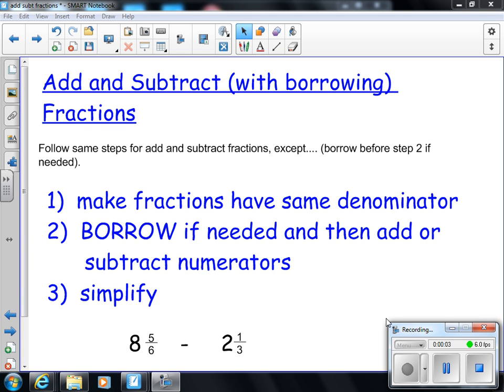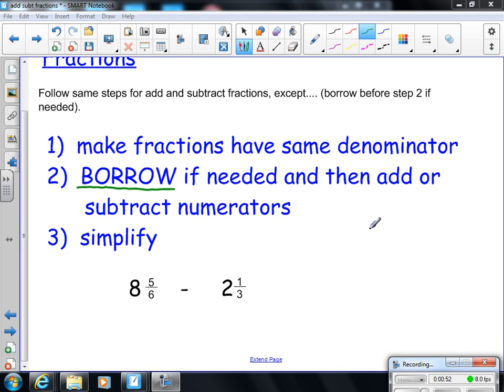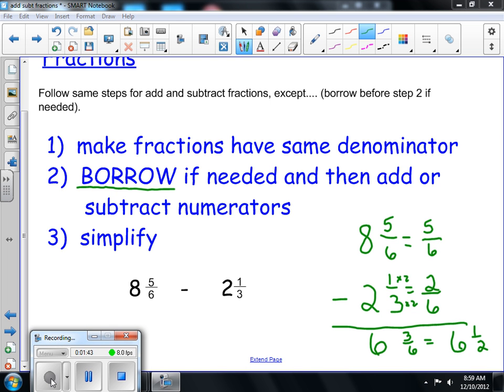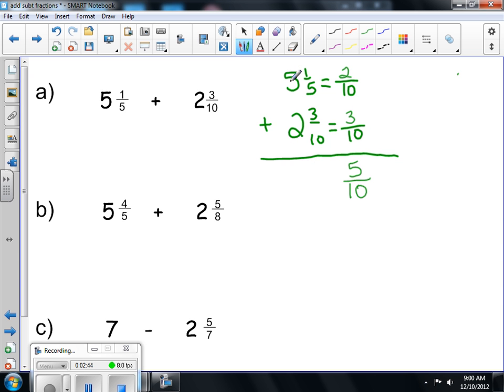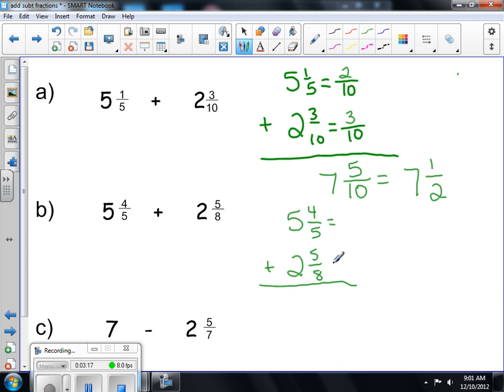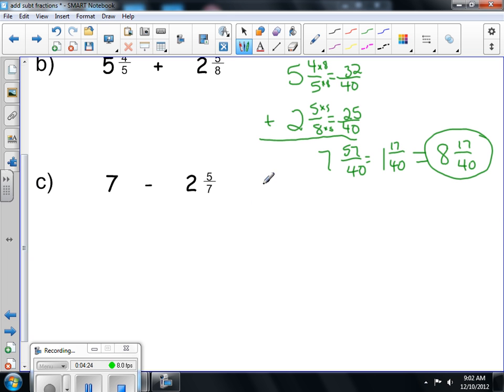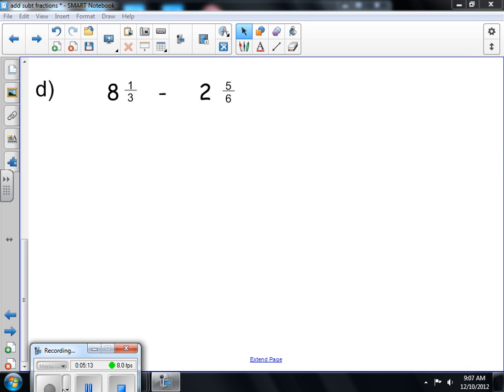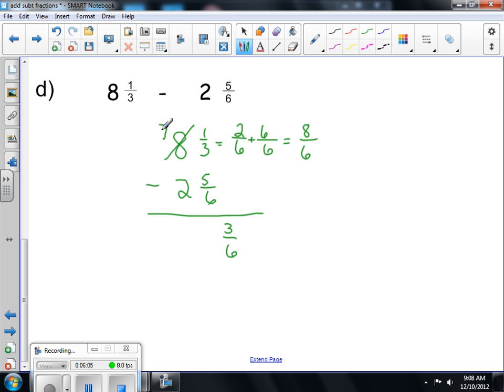Add and Subtract Fractions with Borrowing 7th Gra